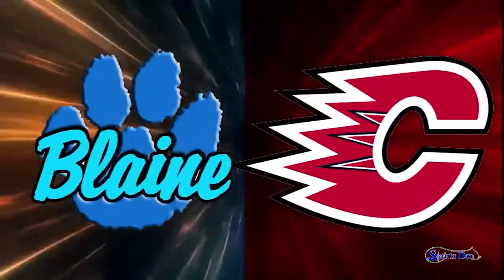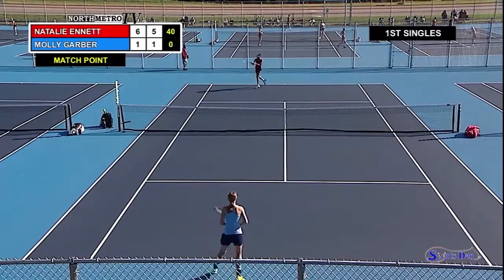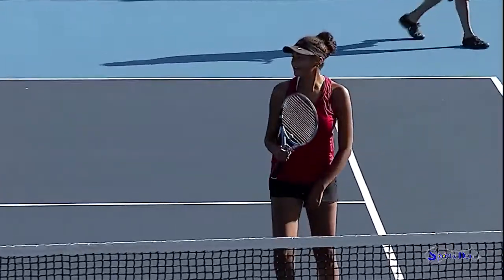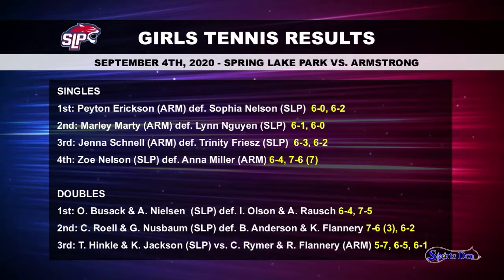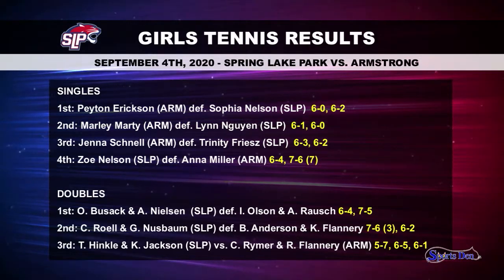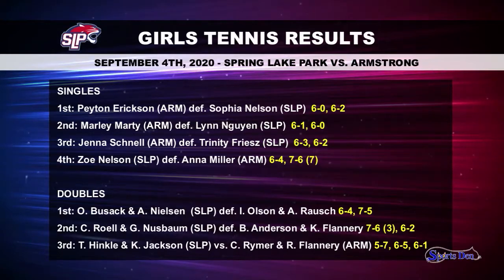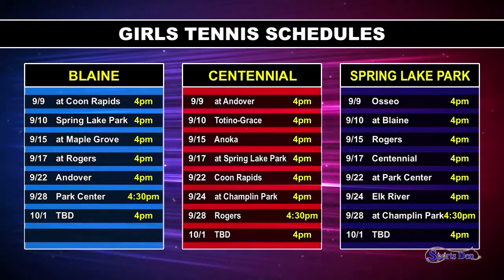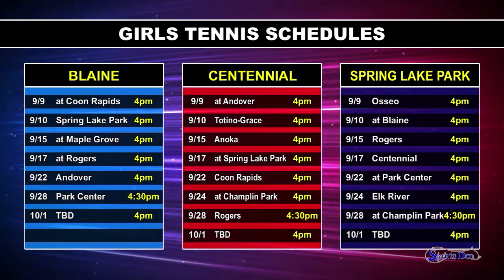Girls Tennis Highlights, 9.3.20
Tennis anyone?  Highlights of the 1st Singles match between Natalie Ennett of Centennial and Molly Garber of Blaine.

This highlight aired as a part of Sports Den Season 18, Episode 3, televised September 8, 2020 at North Metro TV's studios located in Blaine, Minnesota.

Sports Den focuses on the high school sports teams of Blaine, Centennial and Spring Lake Park with highlights, interviews and features.